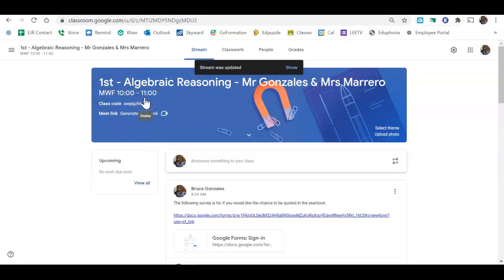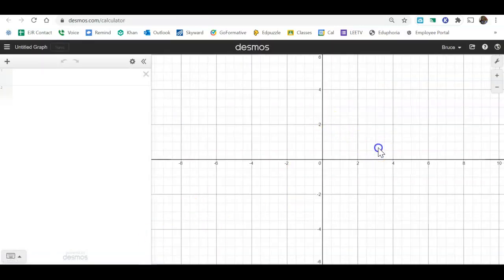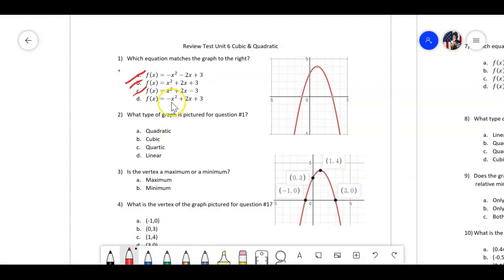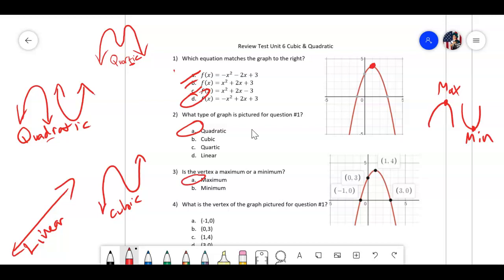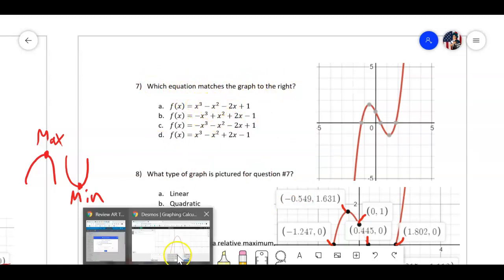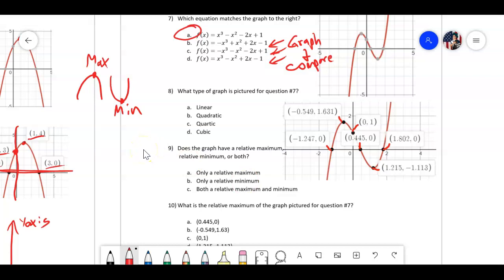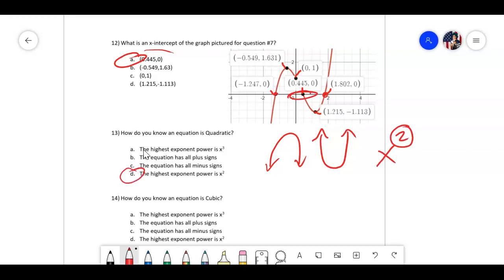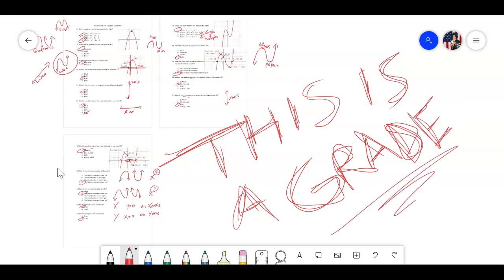2/24/21 AR Review Unit 6 Test